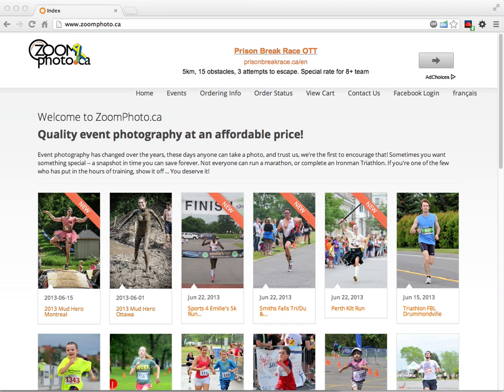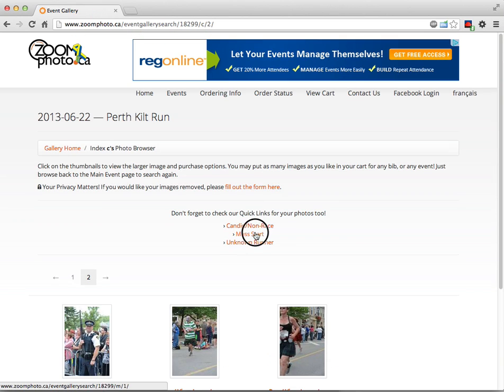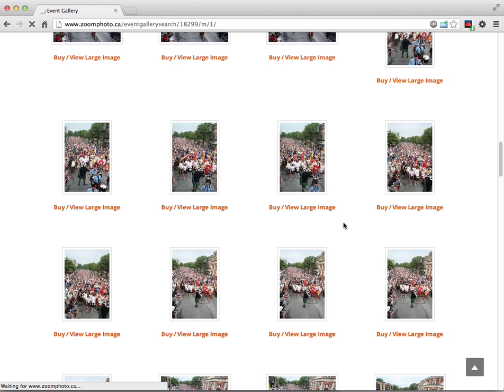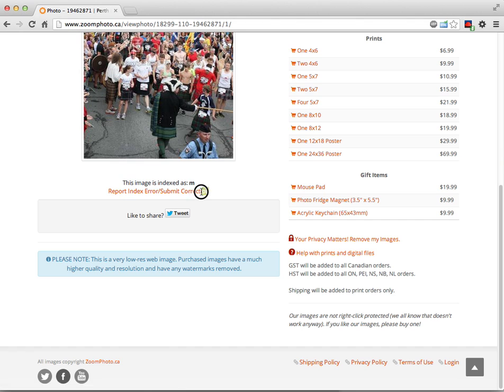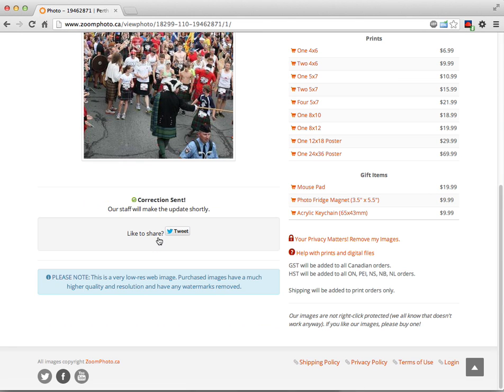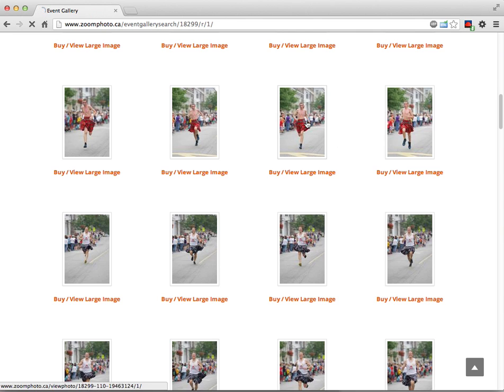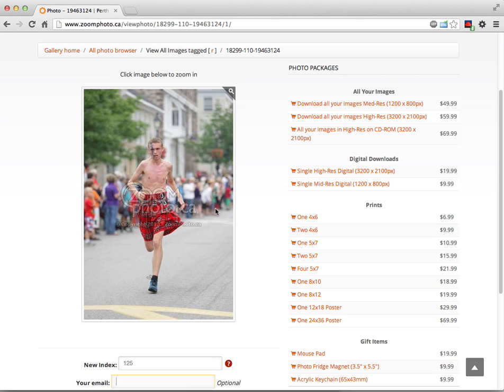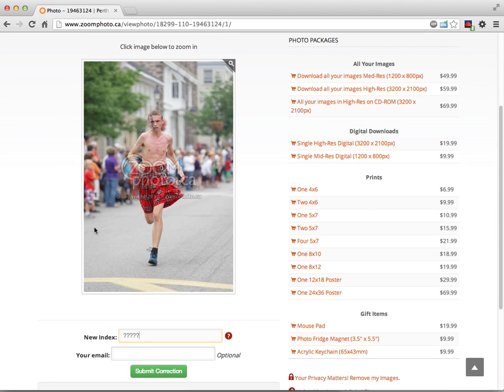Zoomphoto Help: Reindexing images (adding, removing bibs from our index)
Help video showing you how to help us correct the images index.